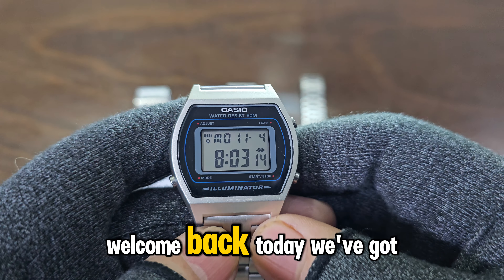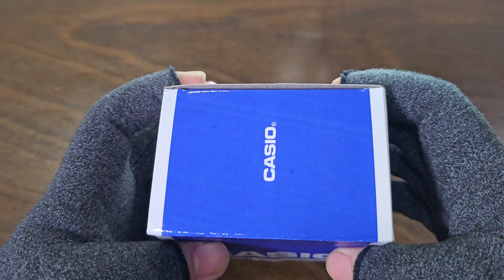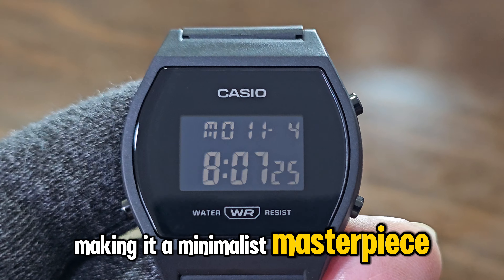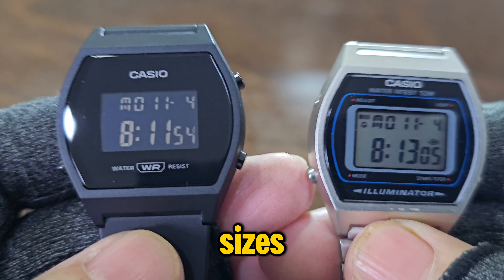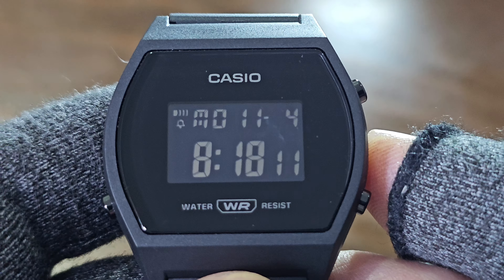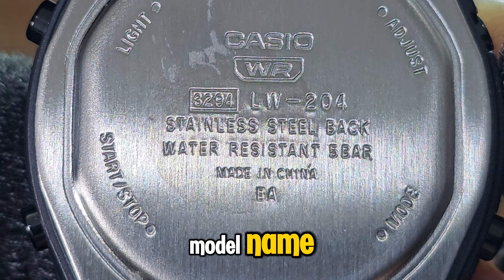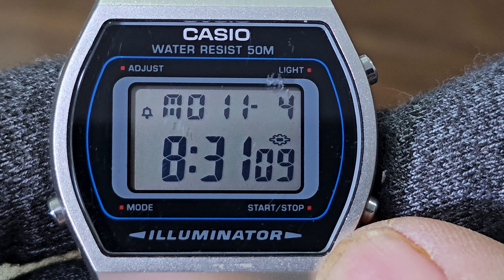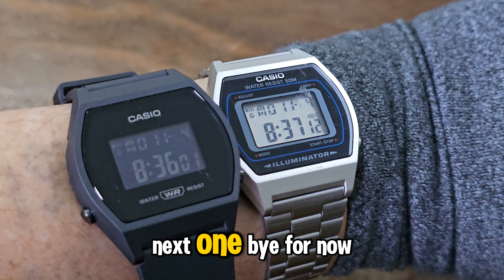Casio LW-204-1B vs. B640W: Battle of Retro Digital Watches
Curious about which retro Casio watch stands out? In this video, we’re comparing the Casio LW204 with its sleek all-black design against the classic Casio B640. From style to features, we’ll help you decide which digital watch suits you best. Watch till the end to see which one takes the crown!

Whether you're looking for a reliable budget watch or just adding to your collection, shopping through these links helps the channel grow at no extra cost to you. Links are in the description—happy watch hunting! ⌚🎉

1. Casio watches
2. Skmei watches